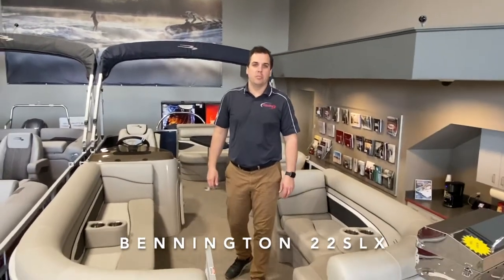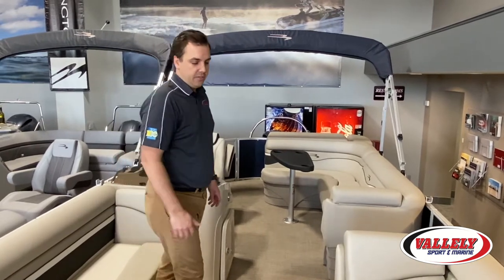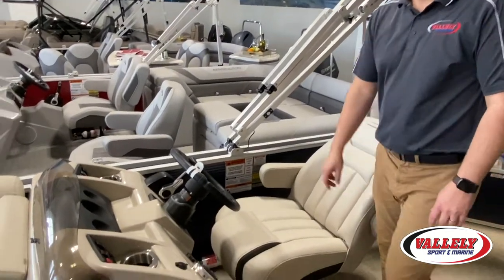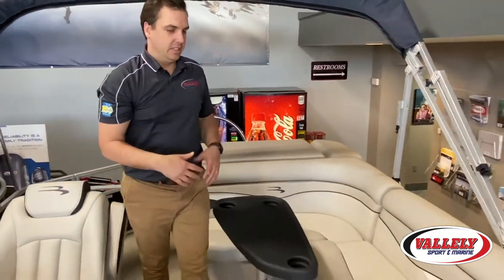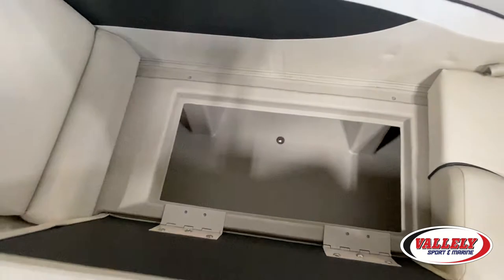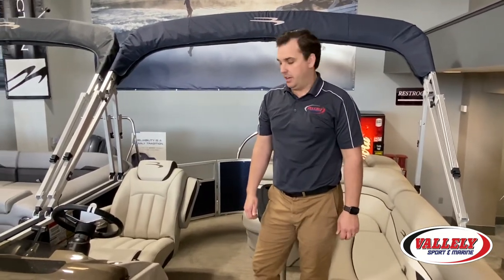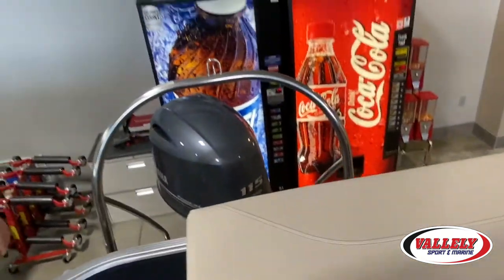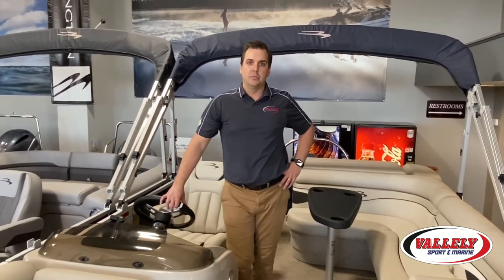Bennington 22SLX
Vallely Sport & Marine - Bismarck, ND & Minot, ND

Top Selling Bennington Pontoon Dealer with two locations, Bismarck and Minot, ND.
Selling Bennington Pontoons for over 20 Years!